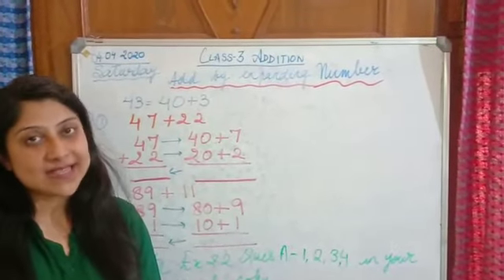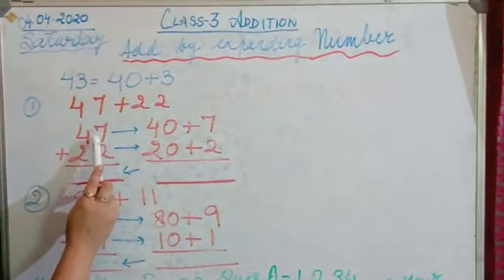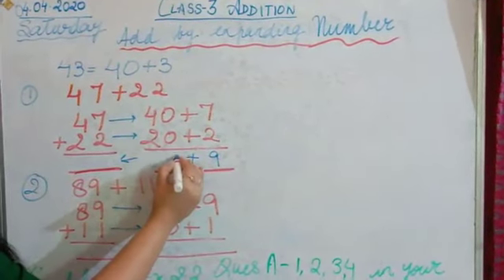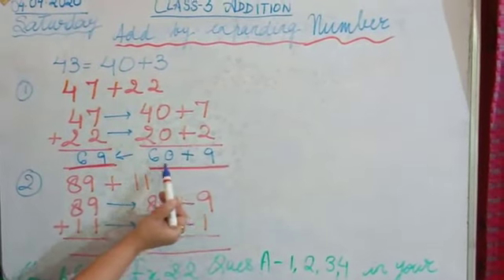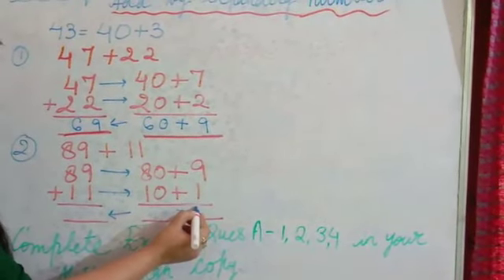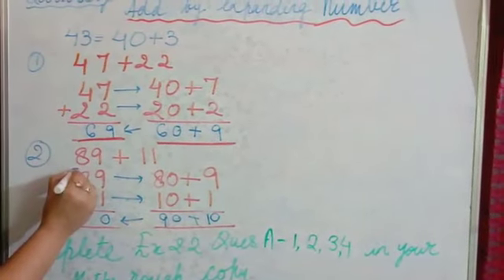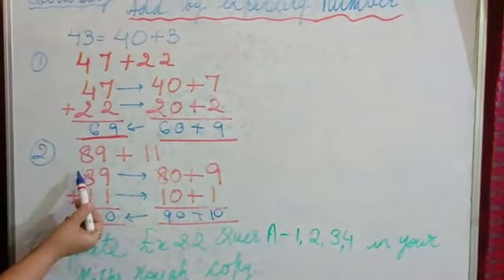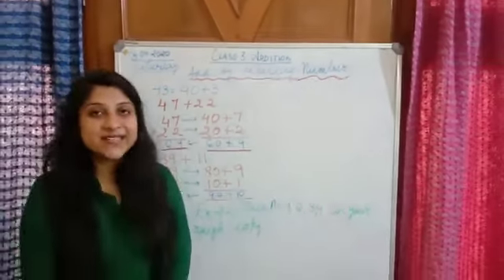Tender Hearts School | Mathematics Class 3 Lesson 2 Addition Part 2